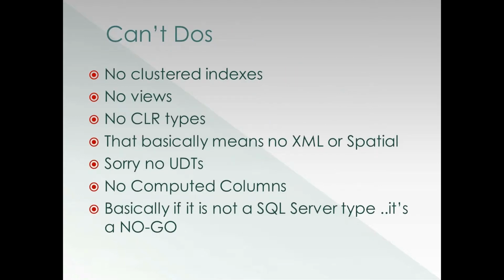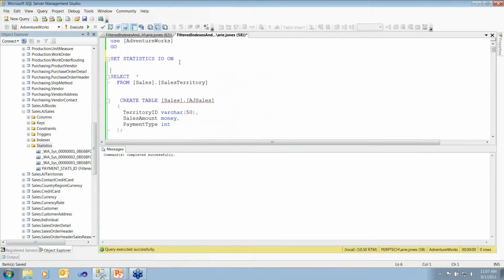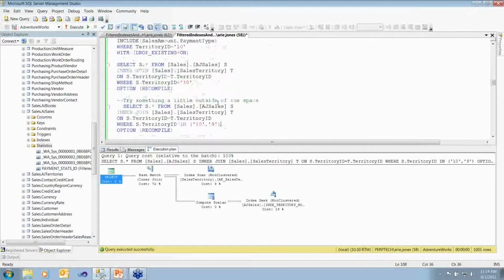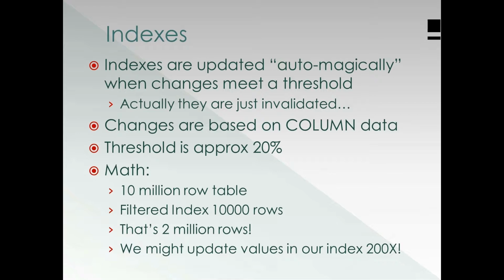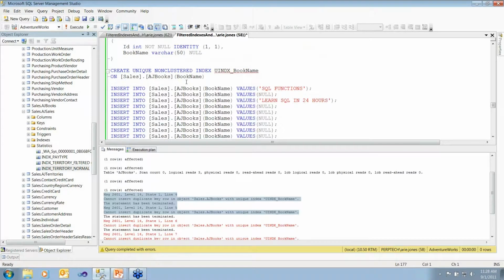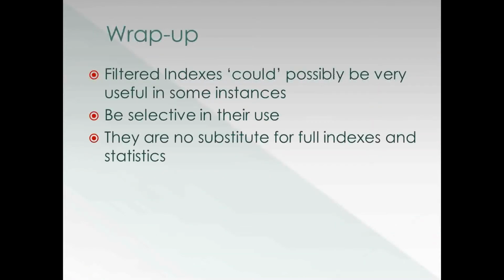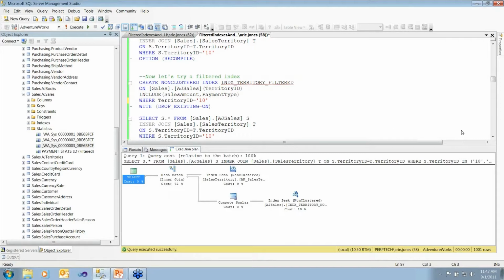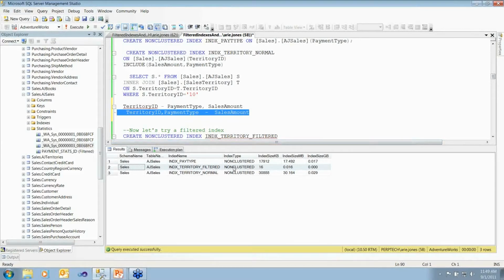Swan Dive into Filtered Indexes and Filtered Statistics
SQL Server 2008 comes with some incredibly handy new indexes and statistics that you could leverage in order to boost performance of your systems. Unfortunately, with new technology also comes possible new hazards that need to be taken into account before making the big plunge. Join me in this session to dive headlong into Filtered Indexes and Statistics to show you the ins and outs of these incredibly powerful features and help you navigate around issues that may hinder smooth implementation.